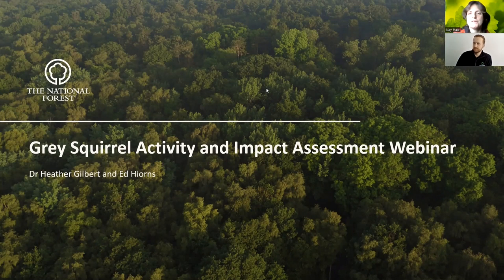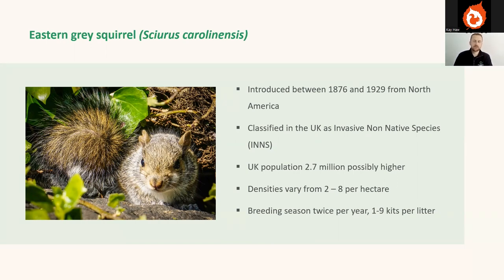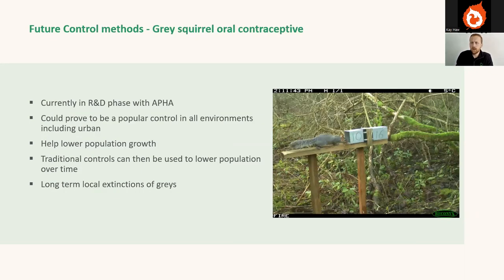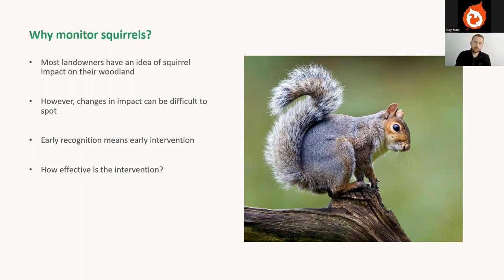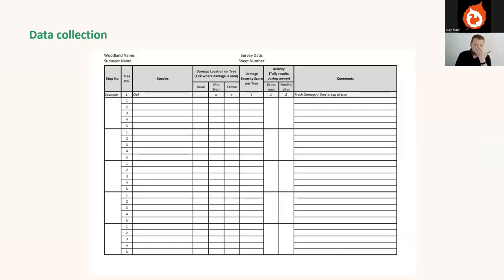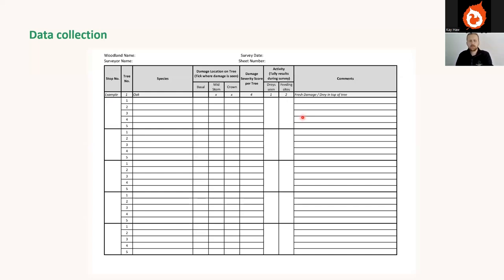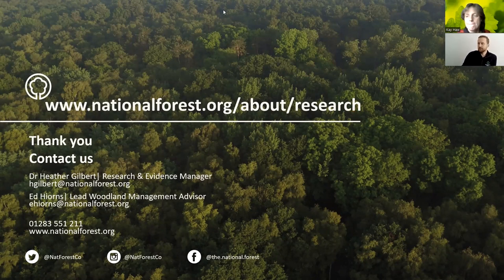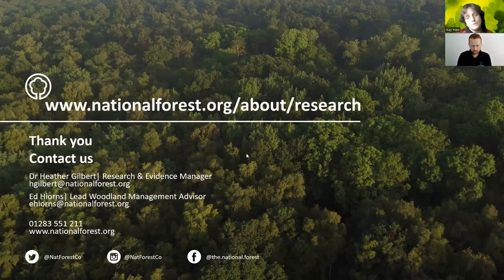Grey squirrel impact assessment webinar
The National Forest’s Ed Hiorns provides an overview of how to use the grey squirrel activity and impact assessment methodology. This simple annual survey contributes to a better understanding of grey squirrel bark stripping damage levels. It can also influence more effective management to protect trees and woods.